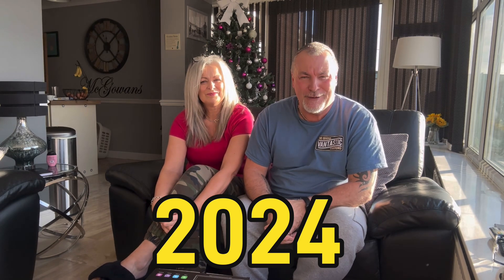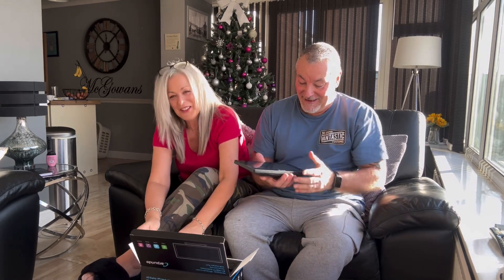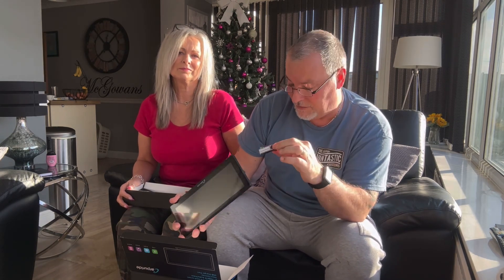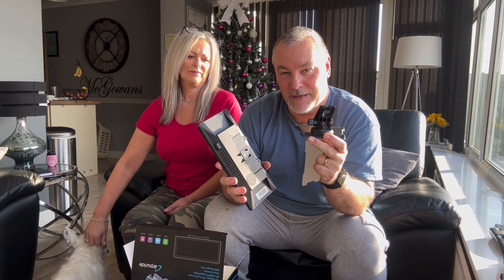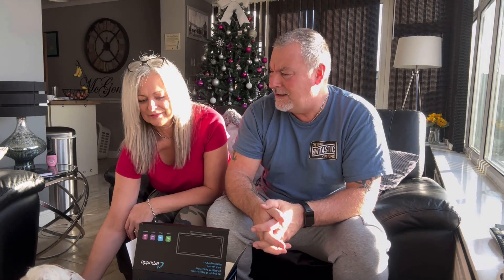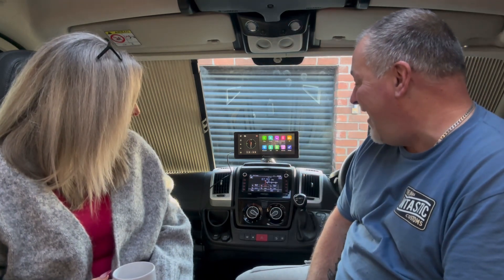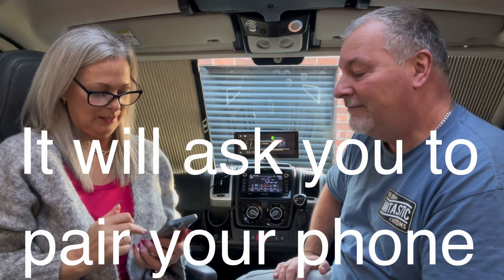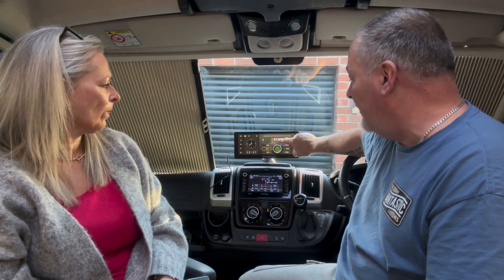Carpuride w103 review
Use MCGOWANSONTOUR for discounts

Follow this link to check these items out